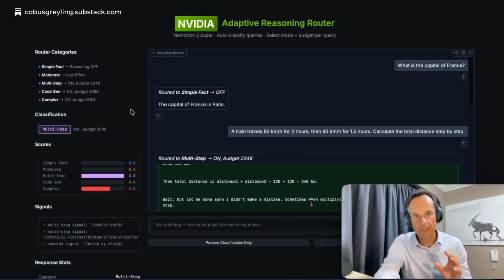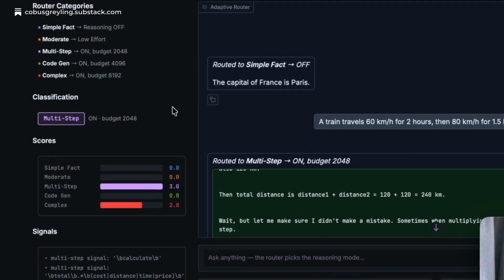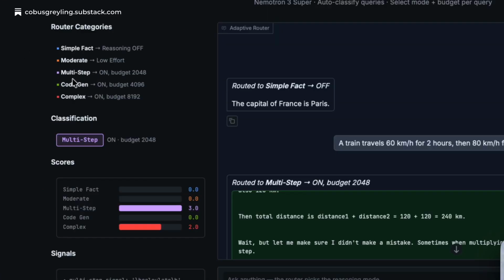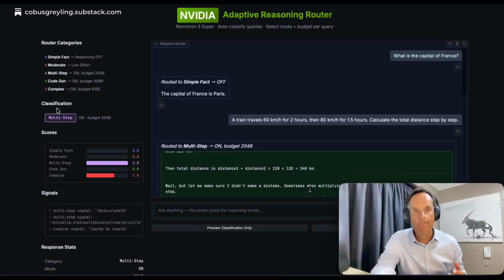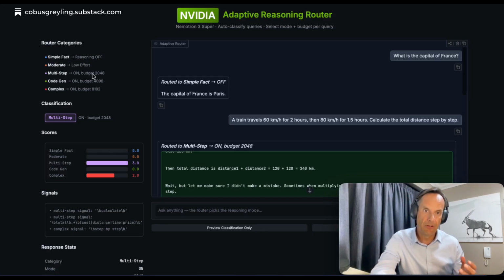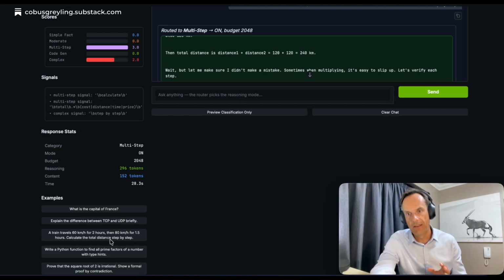A model with “Forward Pass”?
Nemotron 3 Super is a 120 billion parameter reasoning model from NVIDIA, but here’s the key, only 12 billion parameters are active per forward pass.